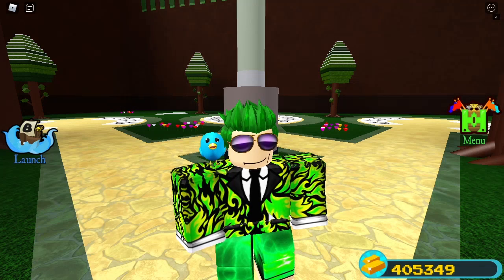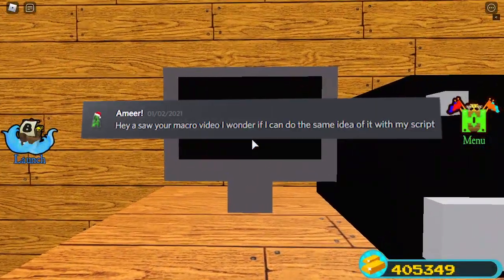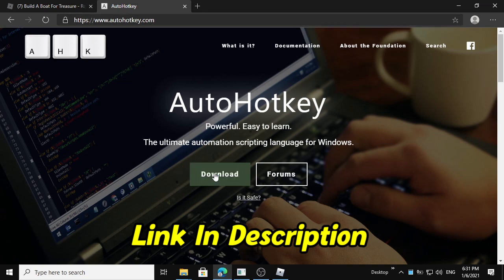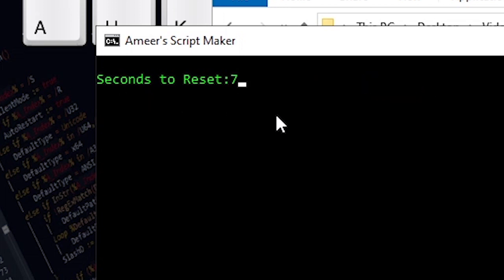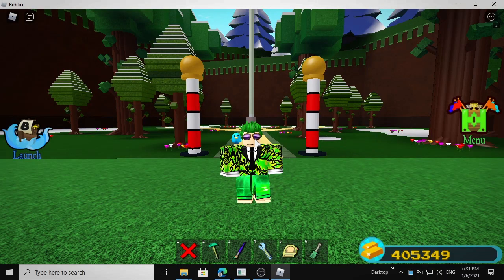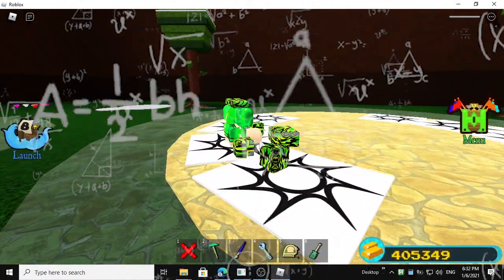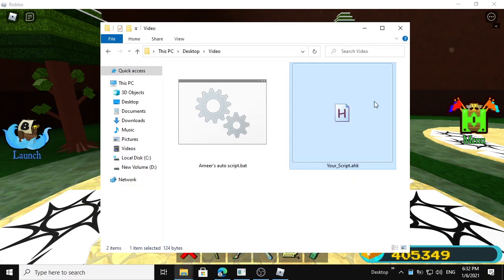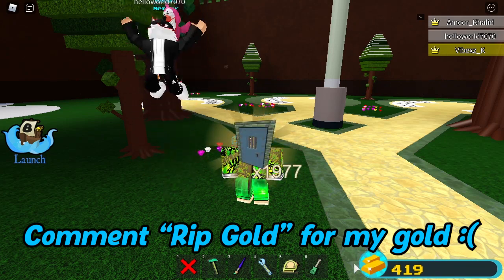Custom Auto Reset Macro! | Build a boat for treasure ROBLOX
Intro By NebulaFX

EEEE
0:00 Intro
0:44 Software
0:56 Script
2:30 1k Legendary Chests
3:12 Outro